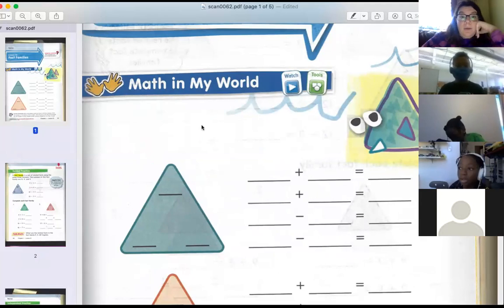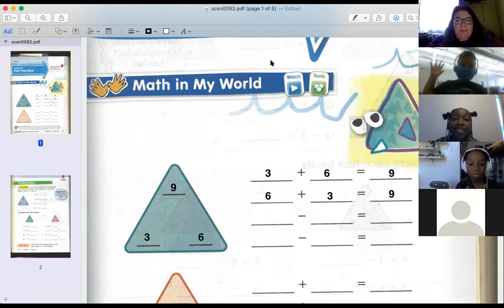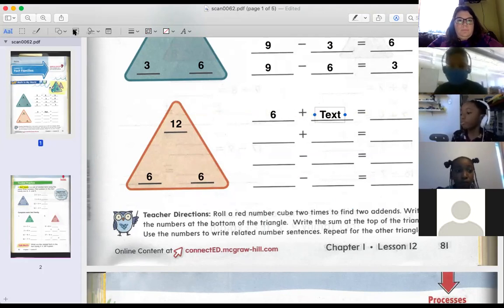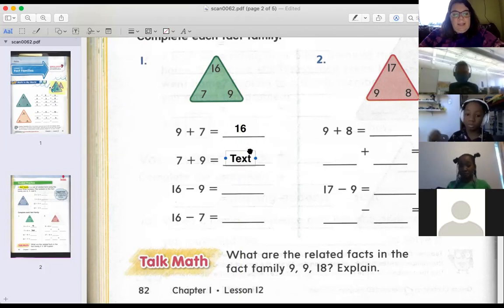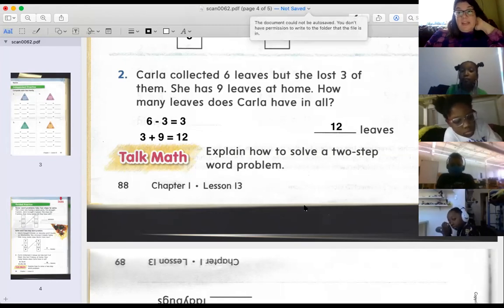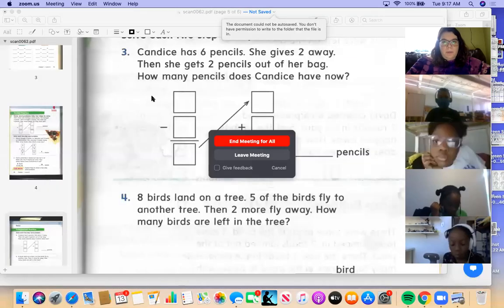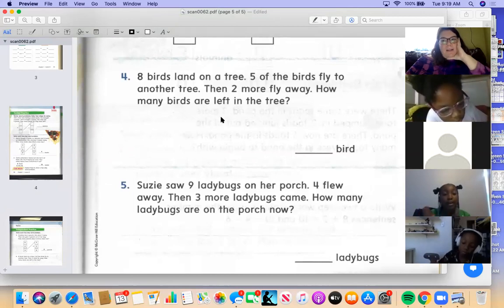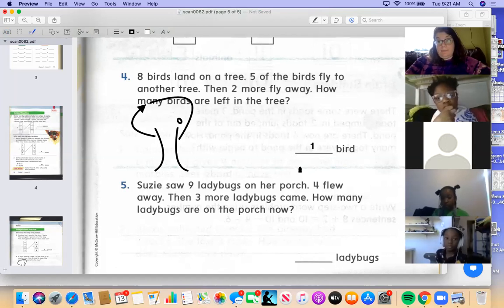Fact Families/2-step word problems